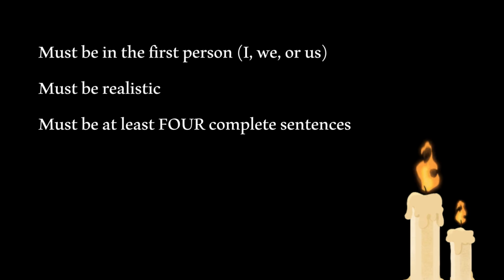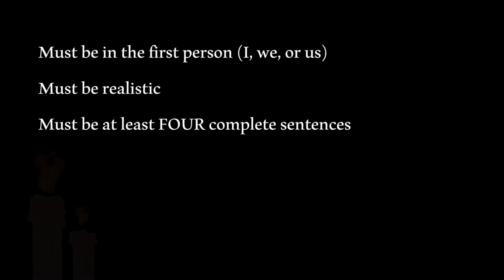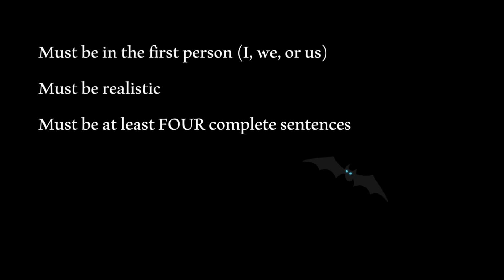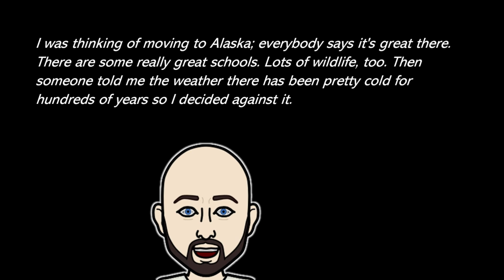Earth's Physical Characteristics Directions, Part 1